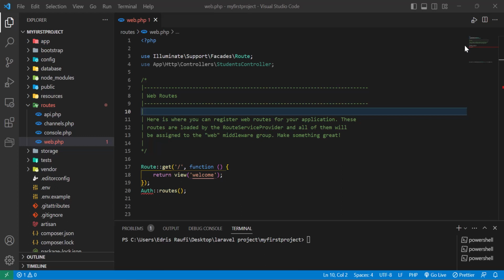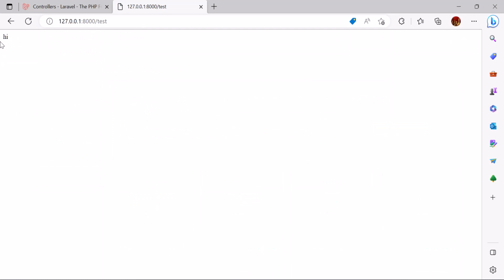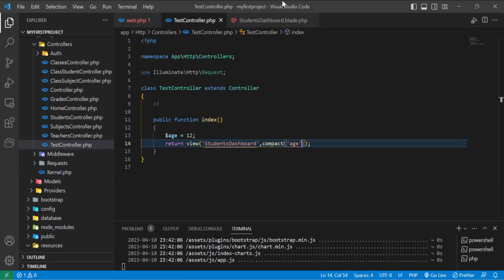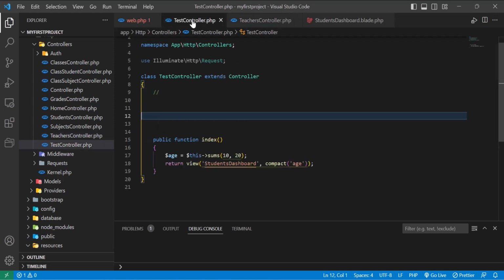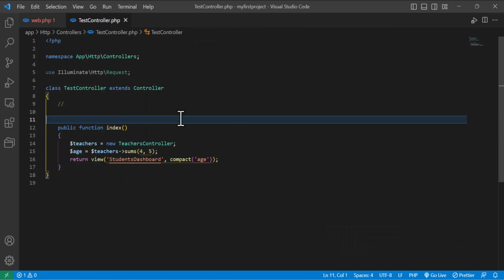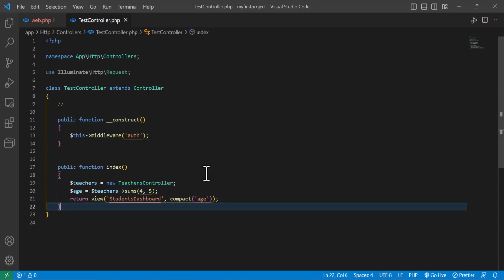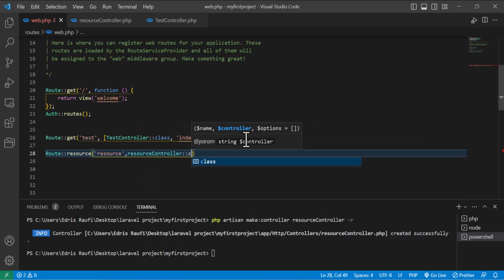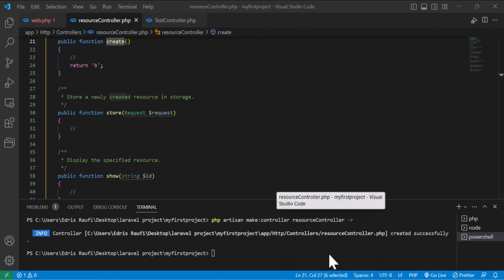Lesson 14 Laravel Controller in Depth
Welcome to our Laravel Controller in Depth tutorial series! In this series, we will cover all the essential topics related to Laravel controllers. From the basics of controller creation to advanced topics such as middleware, validation, authorization, and dependency injection, we will cover it all. You'll also learn how to access methods from other controllers, create global variables, and much more. Our tutorials are designed to help you gain a comprehensive understanding of Laravel controllers and take your web development skills to the next level.

Chapters:

0:00 Creating Controller
01:58 Return View From Controller
03:24 Accessing Other methods
05:00 Access other methods from Other Controller
06:56 Construct
08:33 Resoucess Controller